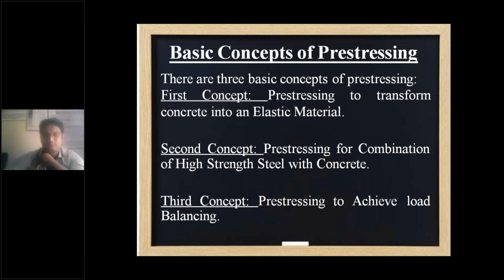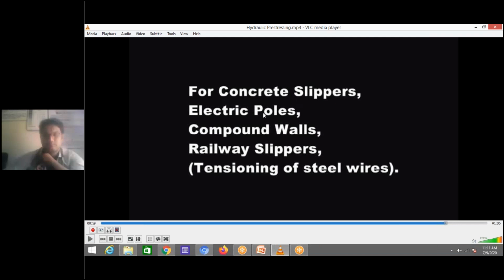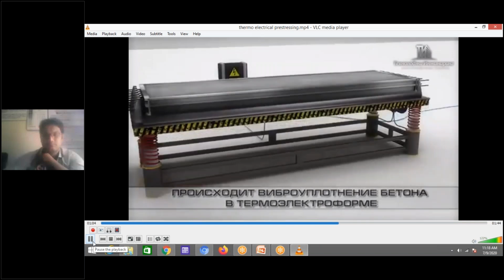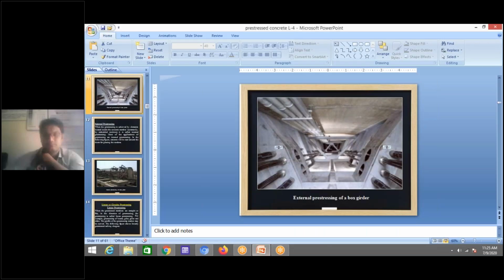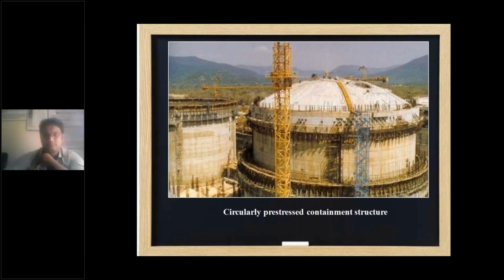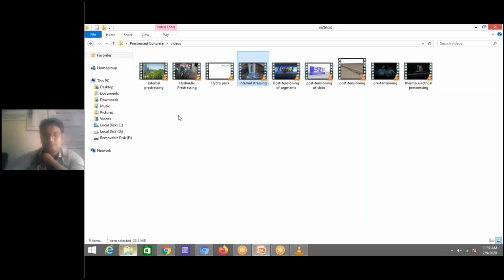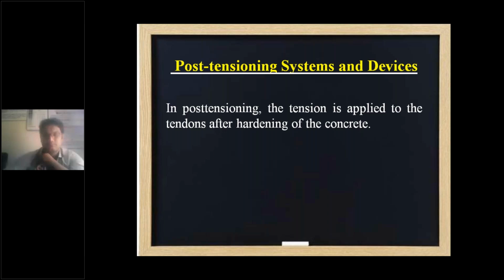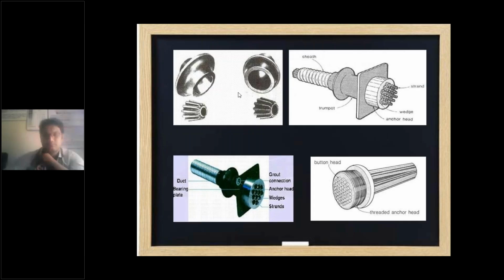Prestressed Concrete Structures (Lecture -4)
Prestressing Devices, Types, Systems and Mode of Stressing like Hydraulic, Mechanical and Thermo-Electrical stressing, Uni-axial, Bi-axial & Multi-axial Stressing, Linear & Curved Stressing.